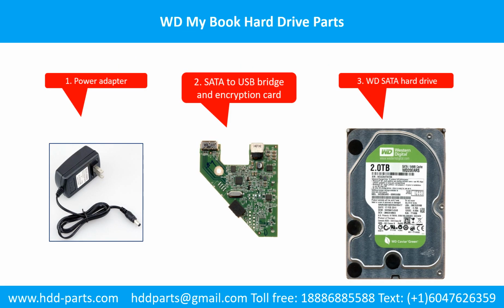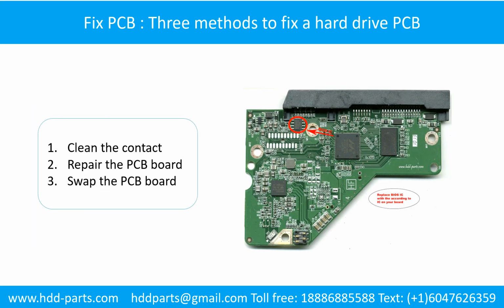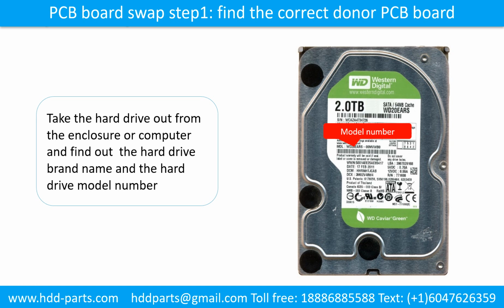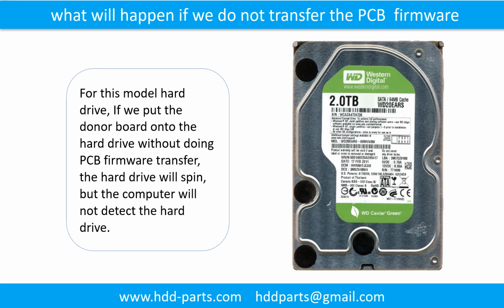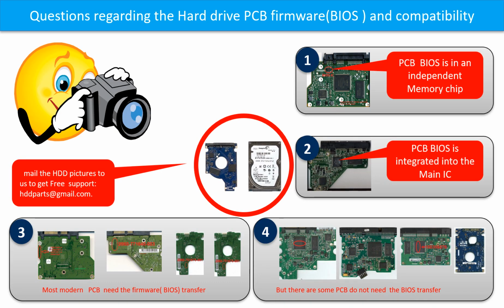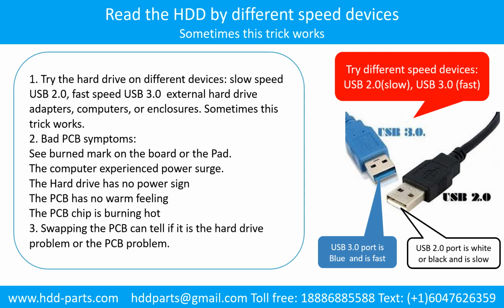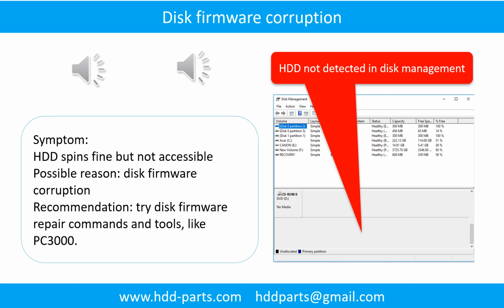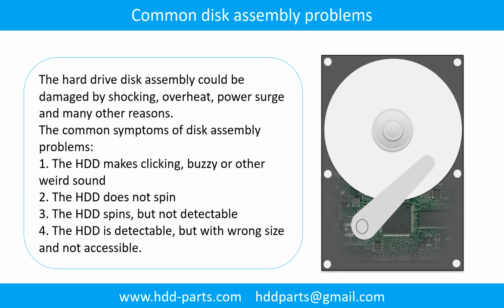WD My Book WD30EURS WD30EZRZ WD30EZRS WD25EZRX WD25EZRS WD20EARS WD20EARX 2060 771698 002 repair da